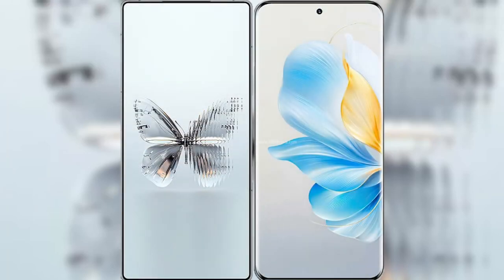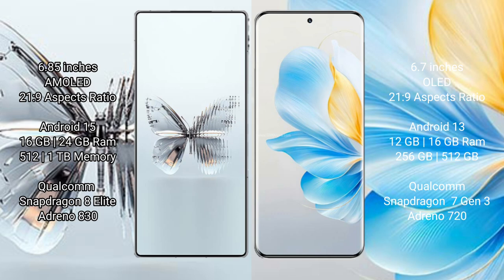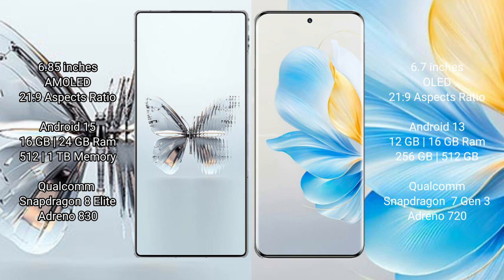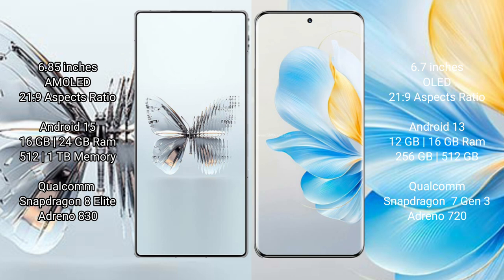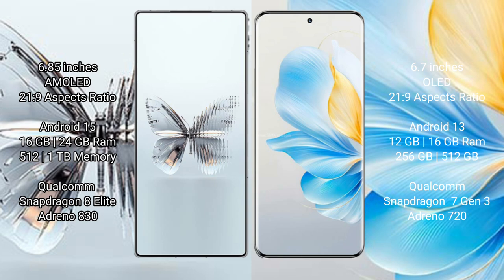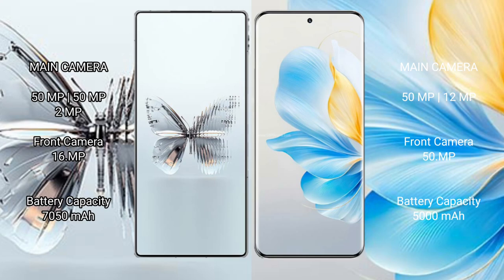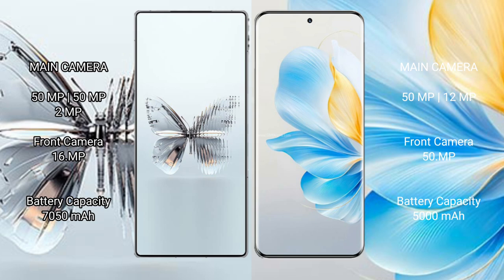ZTE nubia Red Magic 10 Pro Plus vs Honor 100